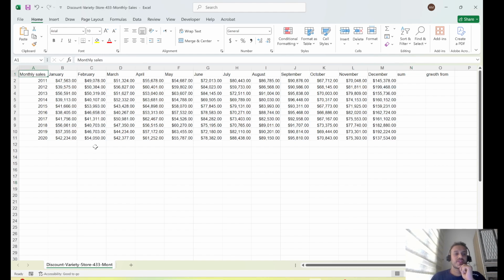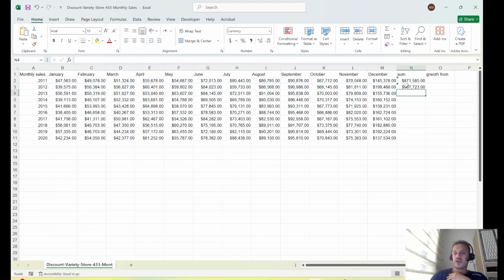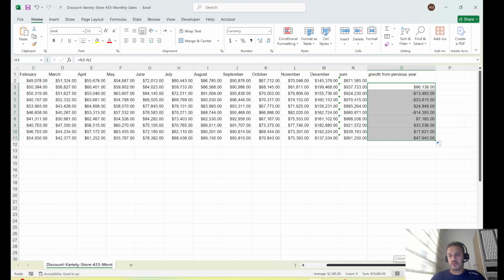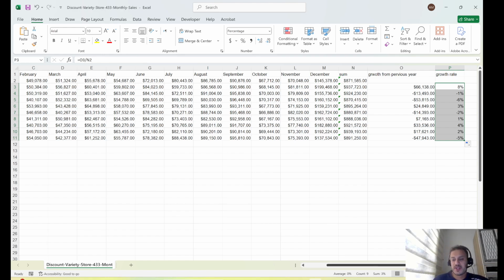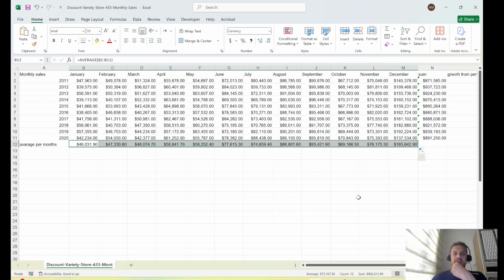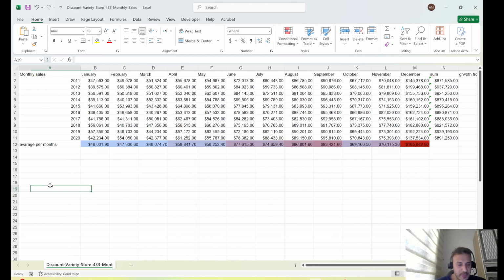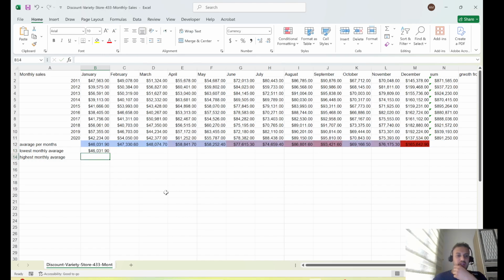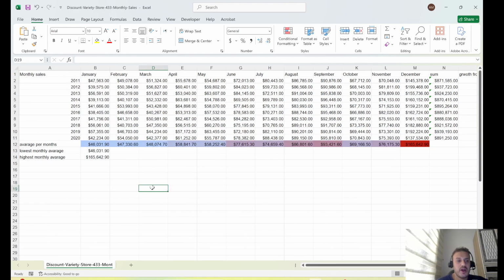How to Use SUM, AVERAGE, MIN & MAX in Excel (2025) | Essential Data Analysis Functions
✨ What you’ll learn:

How to use SUM to calculate yearly totals

How to measure growth from the previous year

How to calculate growth rate

How to use AVERAGE, MIN, and MAX to summarize and compare data efficiently